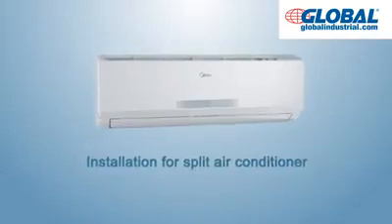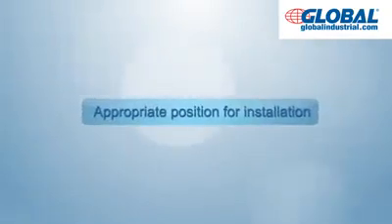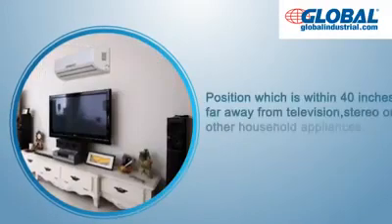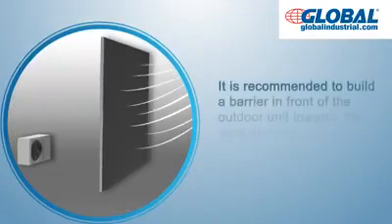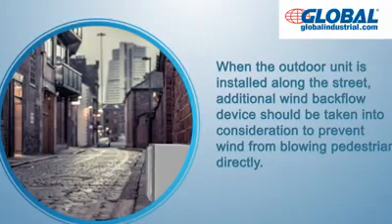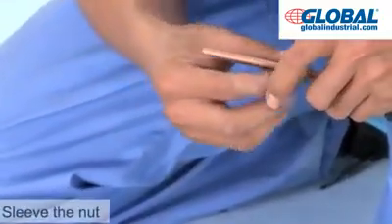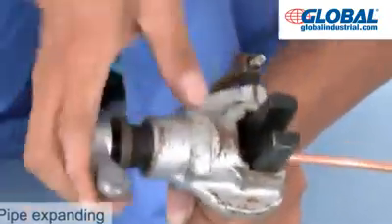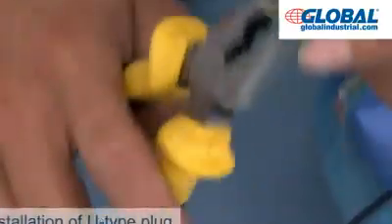Installation for split air conditioner ♥️